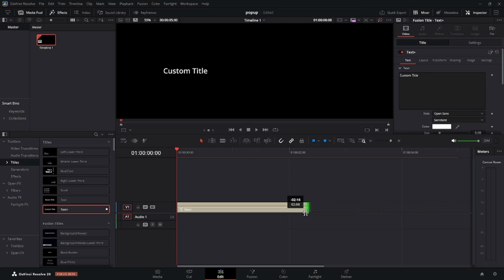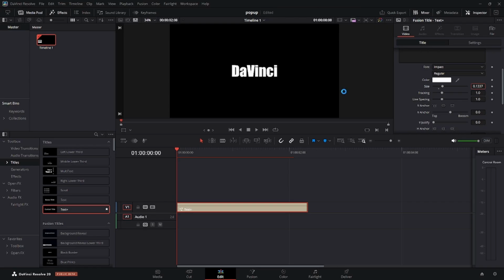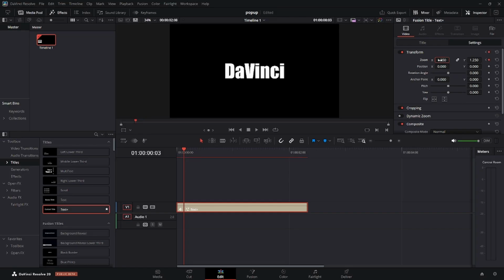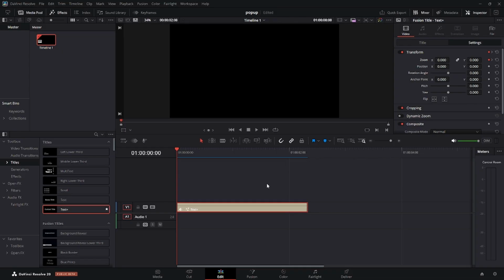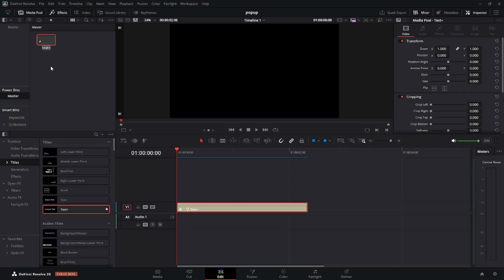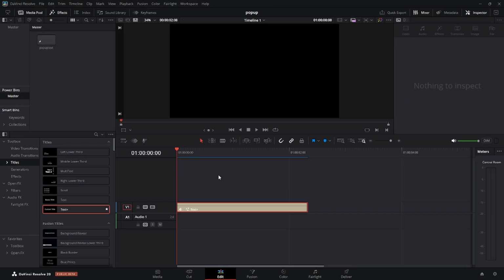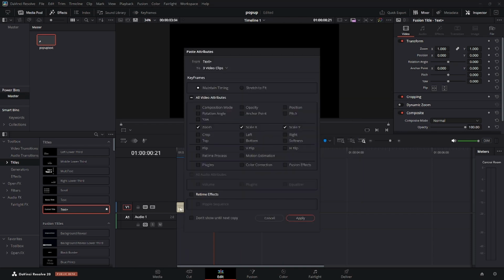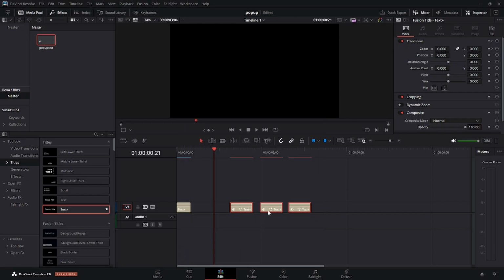Quick Pop-Up Text Animation in DaVinci Resolve | Beginner Friendly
Learn how to create eye-catching pop-up text in DaVinci Resolve — all within the Edit page! In this step-by-step tutorial, you'll discover how to design engaging pop-up text effects without using Fusion, making it perfect for beginners and editors who want to keep things simple.

✅ What you’ll learn:

How to make pop-up text in DaVinci Resolve (Edit Page only)

Tips for animating and customizing your pop-up text

How to save your pop-up text as a reusable asset

How to add it to a Power Bin for use in any project

This easy DaVinci Resolve tutorial will help speed up your workflow and give your videos a professional touch. Great for YouTubers, content creators, and video editors looking to streamline their editing process.